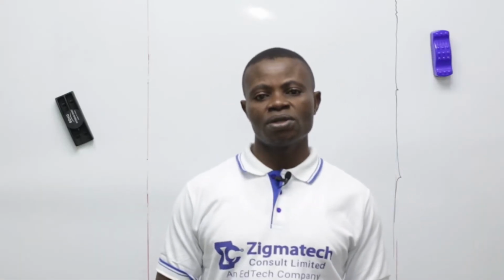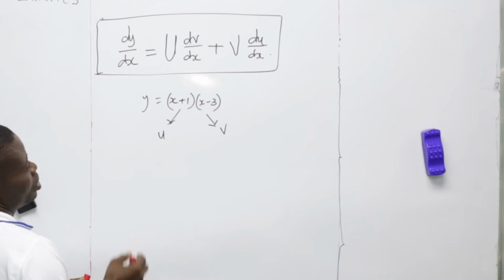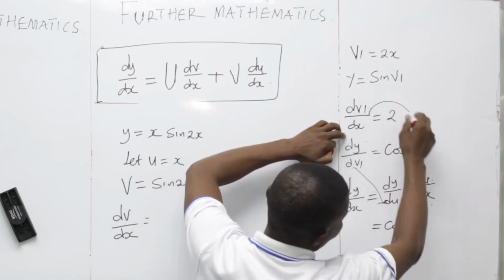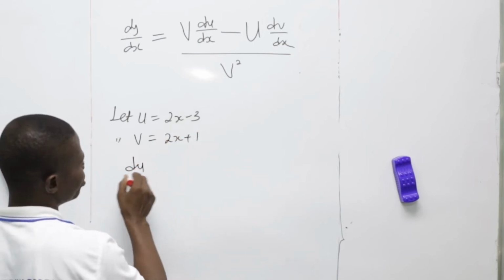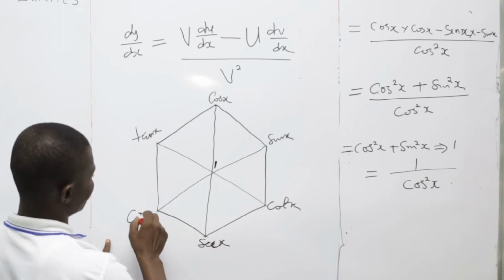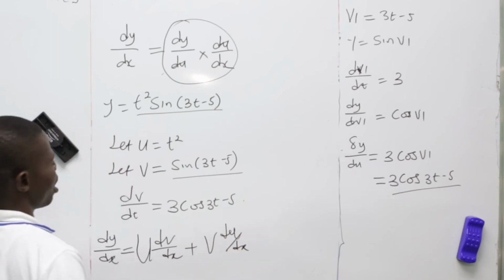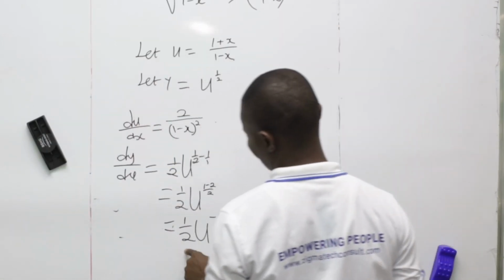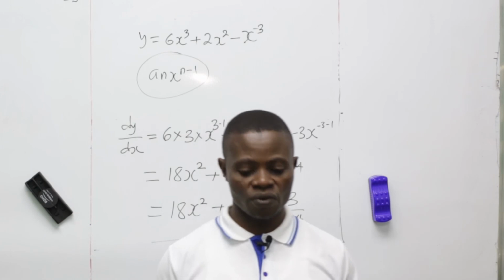FURTHER MATHEMATICS | DIFFERENTIATION | F/MATHS | EXAM GUIDE | ZIGMATECH CONSULT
PRODUCT RULE
QUOTIENT RULE
CHAIN RULE